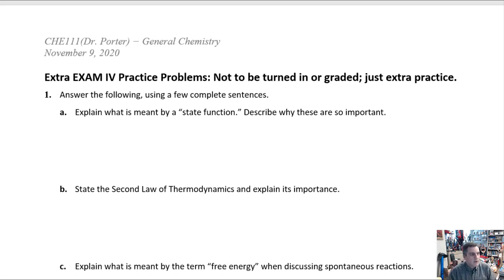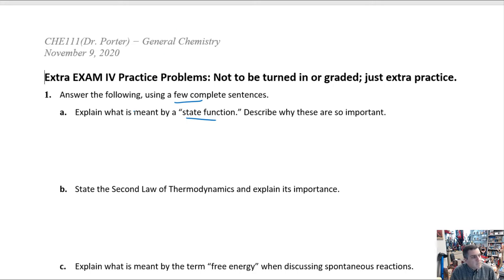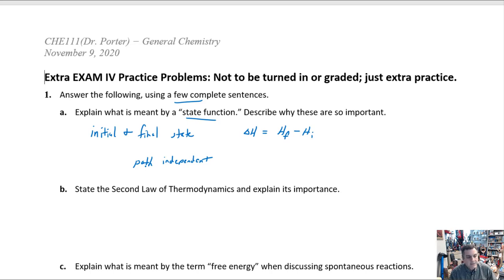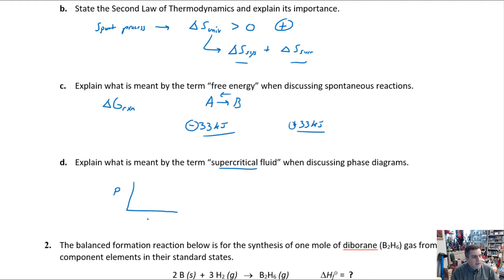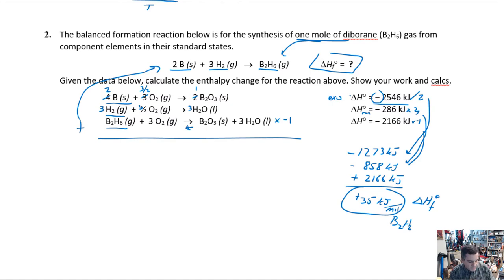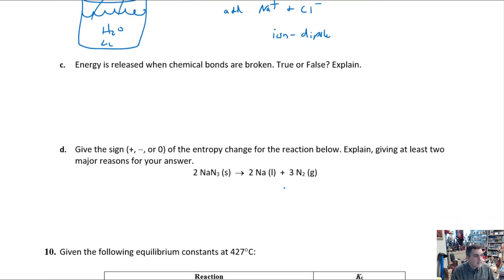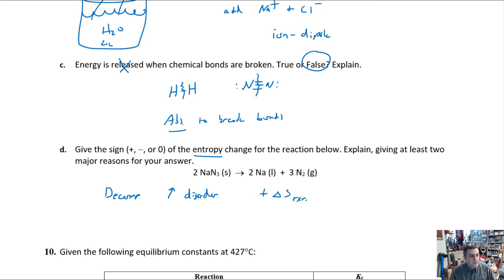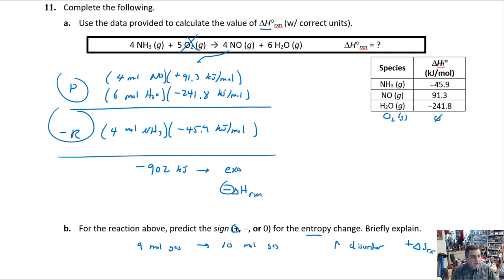CHE111 Exam4 Practice Problems - Key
Answer key for Exam 4's practice problem set.